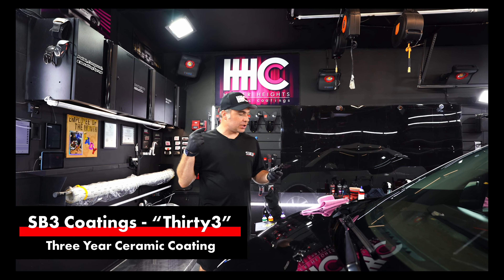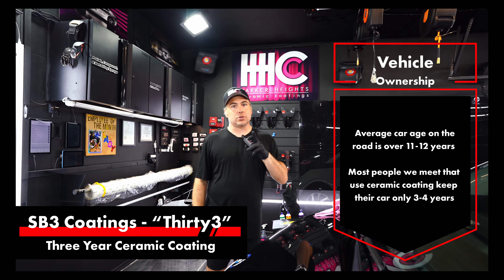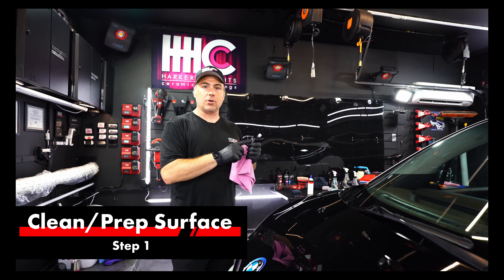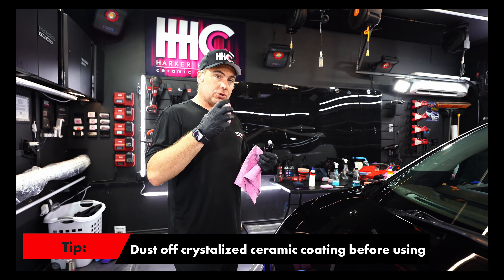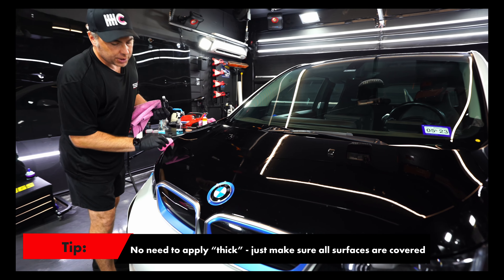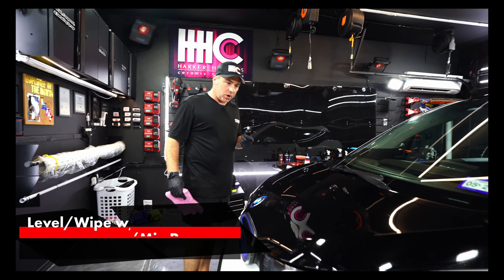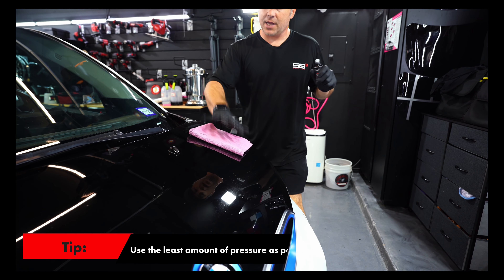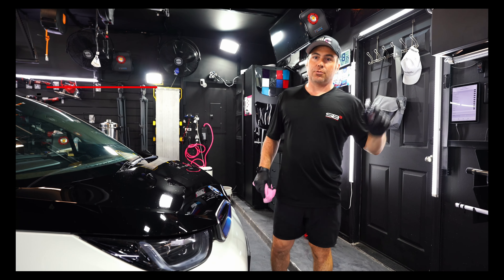SB3 Coatings Thirty3 - Three Year Ceramic Coating - Demo & Instructions | Serving the Killeen Area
@sb3coatings  "Thirty3" three year ceramic coating is a ceramic coating that can be applied to paint or clear bra/paint protection film/PPF, vinyl, and other surfaces, and fits perfectly between SB3 Coatings Omega (two year ceramic coating) and Alpha (five year ceramic coating). We don't always advertise every single coating that we have available at our disposal simply because we don't want to present too many options to clients.

Many people who are looking for ceramic coating are keeping their vehicles for only 3-4 years, even though the national average is somewhere around 11-12 years of age for vehicles that are on the road. There is conflicting information on how often people keep their vehicle at a time, but given that many finance options, including leases, are in that time frame, we have noticed many people change out their car after about three years.

SB3 Coatings Thirty3 three year ceramic coating is a great fit for that time frame, and we often will charge a marginal upgrade fee to go from two to three years if that seems most appropriate for the client and their situation.

Like all of SB3 Coatings' offerings, Thirty3 three year ceramic coating is easy to apply, and easy to wipe off. It doesn't have the same difficulty that you see with many companies that cause rags to catch in the ceramic coating, sometimes even leaving behind fibers when leveling. Thirty3, and for that matter, most all of SB3 Coatings' choices in ceramic coatings, are almost if not as easy as SB3 Coatings Solo.

You may hear that to install a ceramic coating, you have to conduct paint correction/paint enhancement prior to install. This is not true at all - at a bare minimum, however, you should use SB3 Coatings Ready panel prep spray, and SB3 Coatings Decon Iron & Fallout Remover (as necessary). This ensures that the ceramic coating is bonding to the paint, and not hindered by contaminants, oils, waxes, or other things.

Here are the instructions:

1. Step one: prepare the surface for coating, either by conducting a full auto detail with clay bar, iron and fallout remover, paint correction/paint enhancement, and panel prep spray, or, at a minimum, wash/dry/panel prep spray (we recommend using SB3 Coatings pH Neutral Soap in a foam cannon & SB3 Decon).

2. Step two: load the applicator (we use Autofiber Saver applicators and Quadrant Wipe towels for leveling) a little more heavily on the first application, working from a center section of a panel outwards, ensuring optimal coverage. Do not be concerned about the direction of application, or cross-hatching the application of the ceramic coating - just ensure that you have coverage on all areas.

3. Step three: wait approximately two minutes to level the product, adjusting for humidity/heat in your conditions. Watching for a rainbow in worse conditions is a good indication of the ceramic coating being ready to be leveled. Use the two minute window or the rainbow, whichever comes first, again adjusted for your situation.

Tip: if you get a high spot that you notice after a couple panels that does not seem to wipe off, you can attempt to put the ceramic coating back on top of that spot, wait, and level. If it is close enough to the original application, it should allow you to repeat the process successfully.

Call/text us at or click on the contact page to schedule a ceramic coating, auto detailing, paint enhancement/paint correction, or clear bra/paint protection film appointment with us in the Copperas Cove/Killeen/Fort Hood/Harker Heights areas!

 - SB3 Coatings Solo is similar to Ceramic Pro Sport (although SB3 Solo has a one-year warranty whereas Ceramic Pro Sport has a six-month warranty)
- SB3 Coatings Omega is similar to Ceramic Pro Bronze (Ceramic Pro Top Coat) two year coating
- SB3 Coatings Thirty3 is a three-year ceramic coating, which is a warranty period we have not had in the past.
- SB3 Coatings Alpha is a five-year coating, similar to the Ceramic Pro Silver (five-year) package, which uses Ceramic Pro 9H (one layer) and Ceramic Pro Top Coat (one layer). SB3 Coatings Alpha utilizes a single coating system which helps us get your vehicle back to you faster without sacrificing quality.
- SB3 Coatings Trinity is a seven-year coating, which we did not offer previously with Ceramic Pro.
- SB3 Coatings Vortex is a two-year ceramic coating similar to Ceramic Pro Wheel & Caliper or Ceramic Pro 9H (when used on wheels).
00:00 Introduction
01:00 Step 1
01:51 Step 2
03:02 Step 3
03:59 Summary